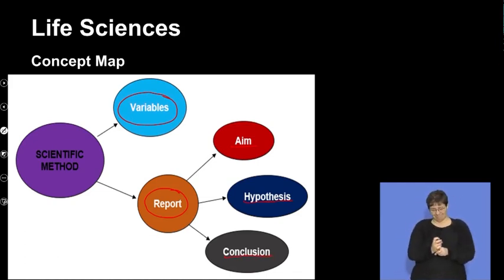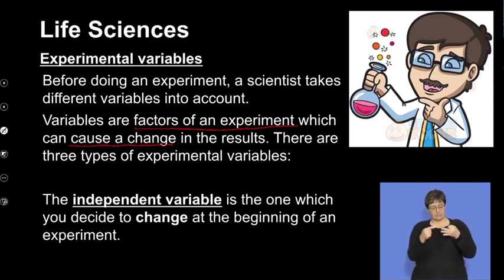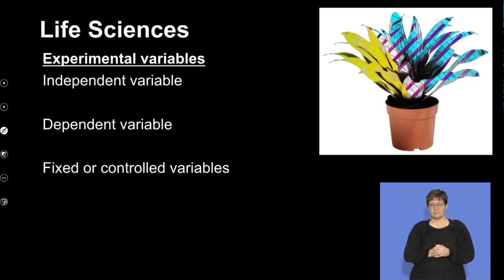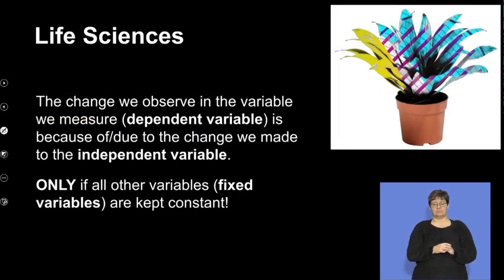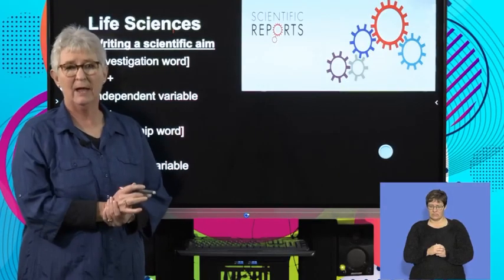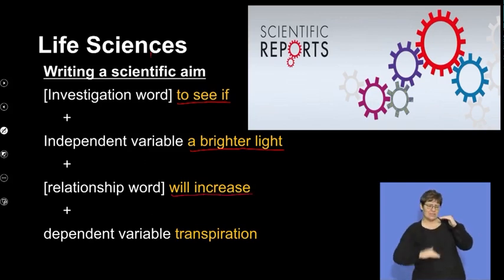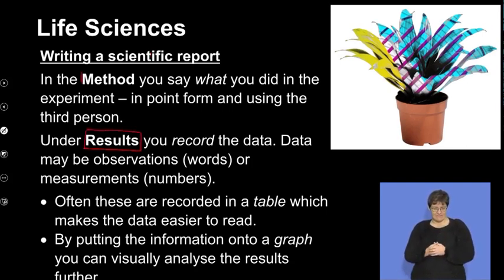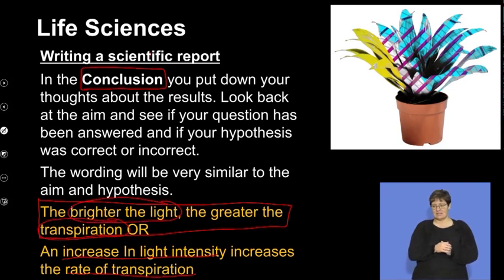Life Sciences Grd 10 Water Absorption And Transport S3